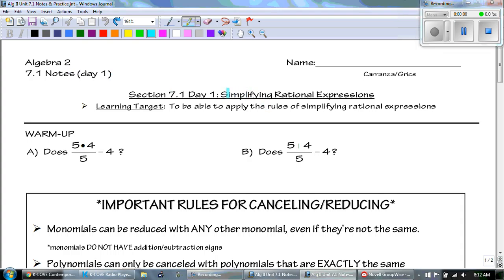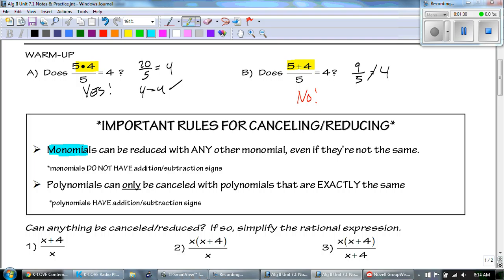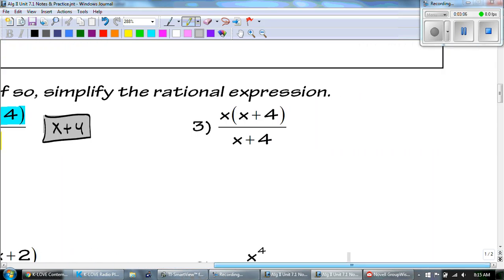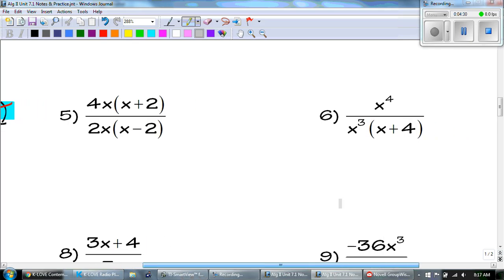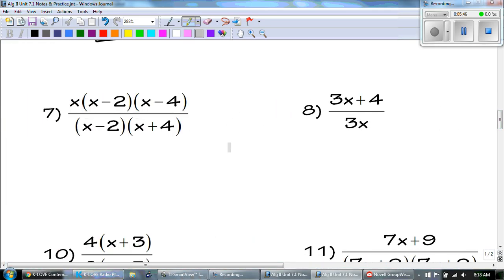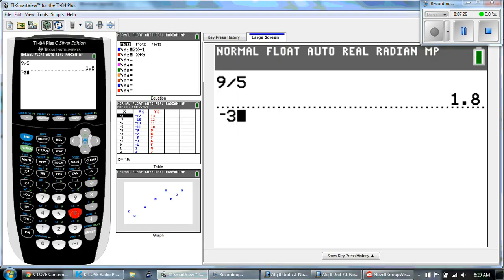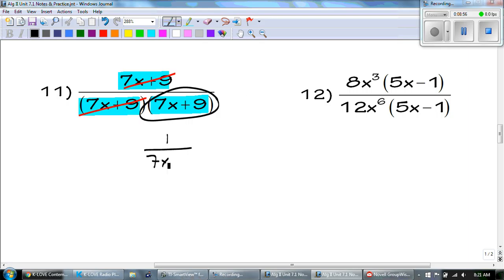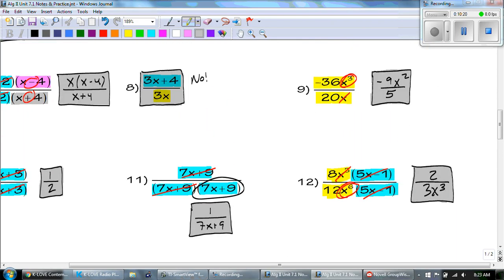AT Algebra II Unit 7.1 Notes day 1